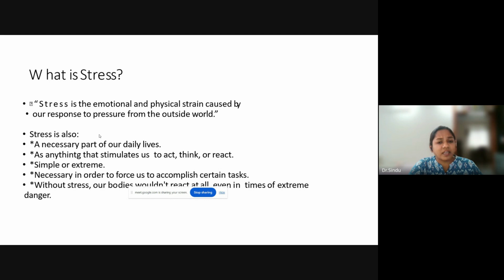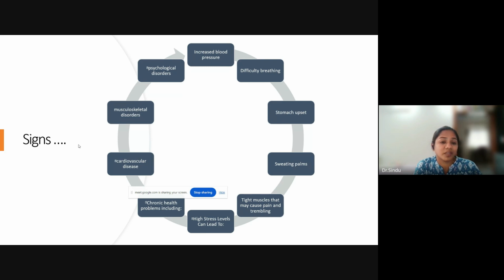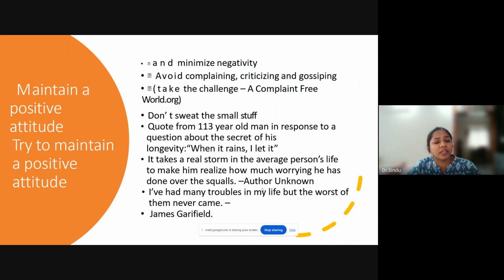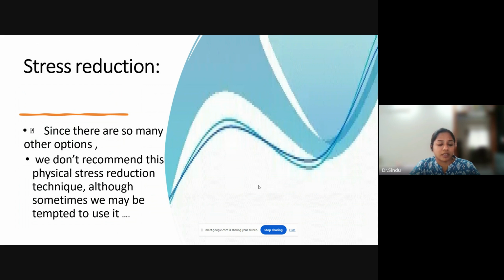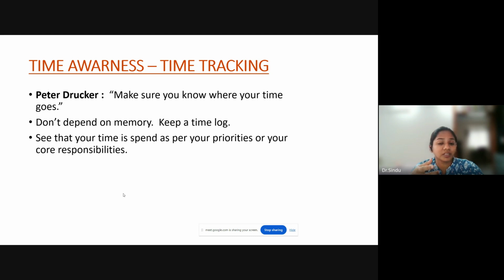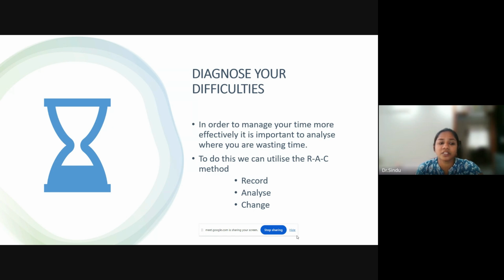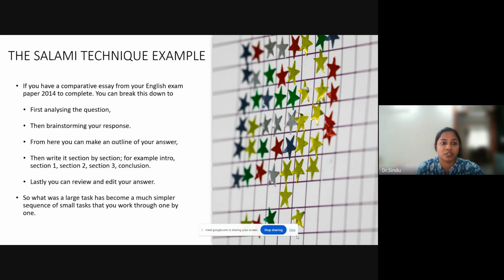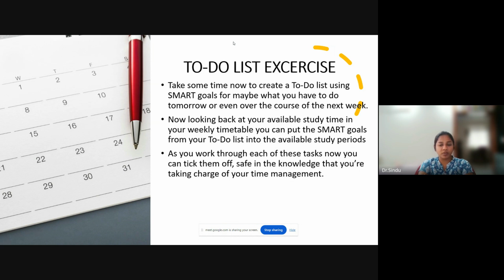Stress and Time Management for Teachers in HEI's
1. Organizing FDP / SDP / Refresher Programs for Teachers
2. Organizing Value Added Course for Students
3. Book / Conference Proceedings Publication with ISBN